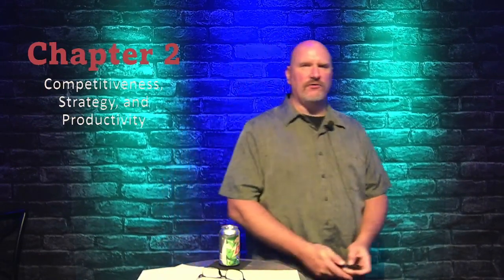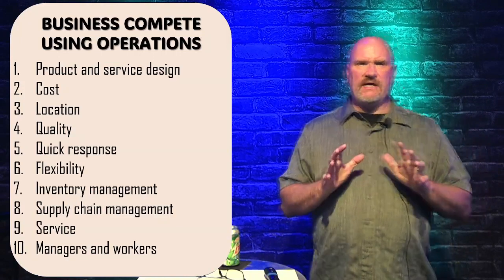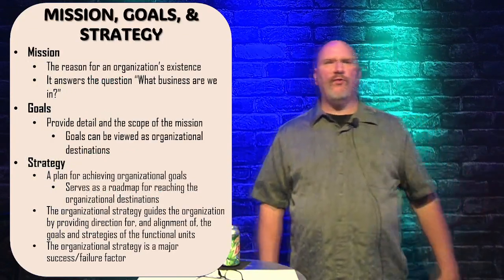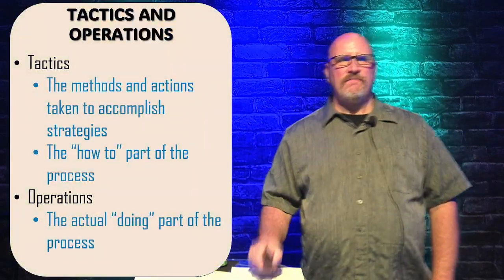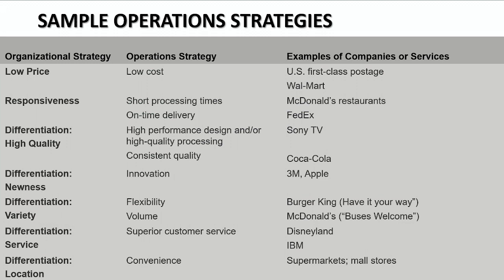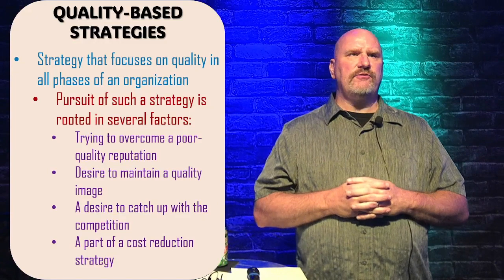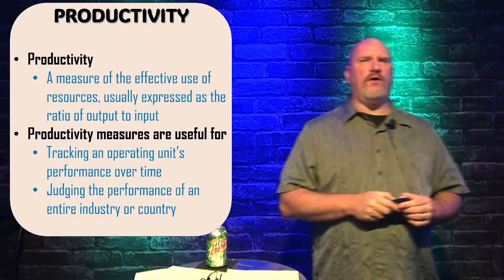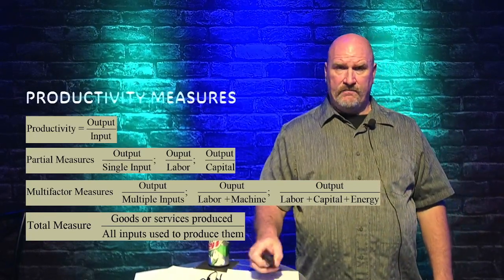Business Operations Chapter 2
As an Adjunct Professor of Business Operations @ Central Baptist College I am posting this so my students have access to my lecture for Chapter 2.